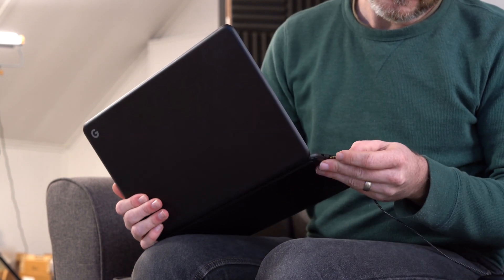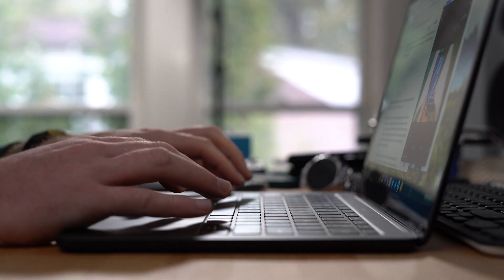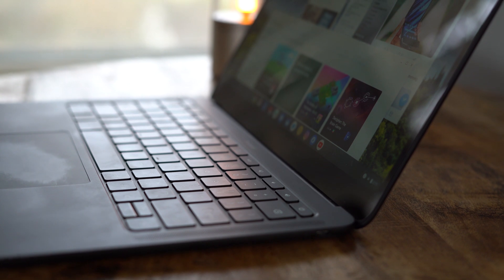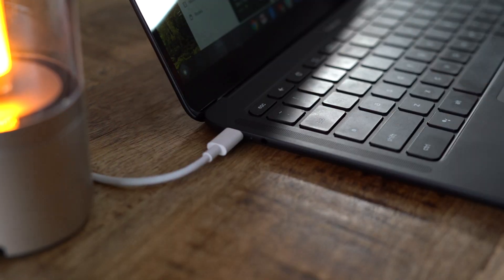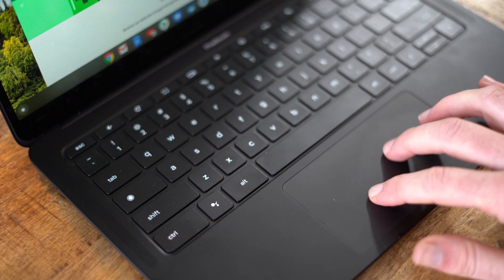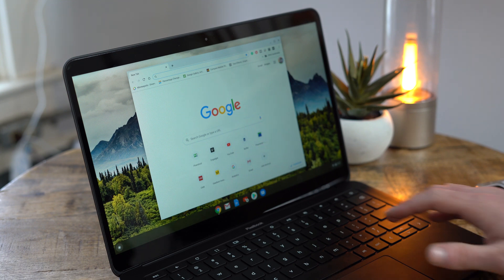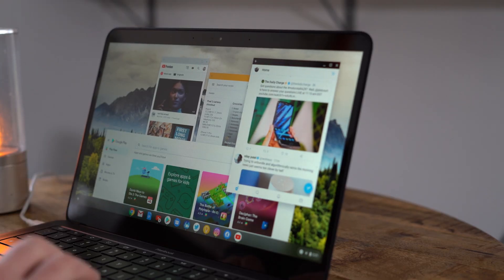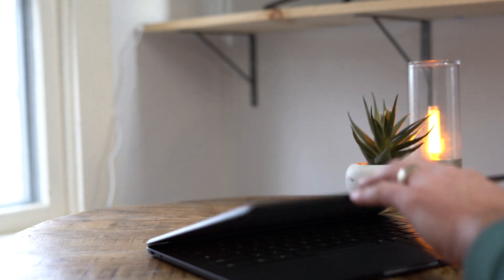Pixelbook Go review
The Google Pixelbook Go review covers all the major features of the new Chrome OS laptop from Google.